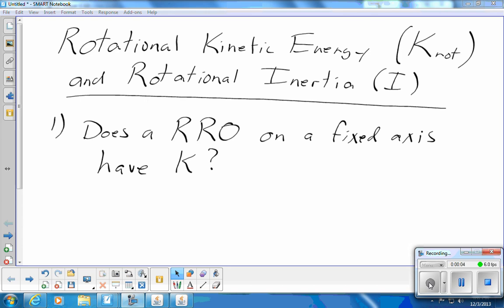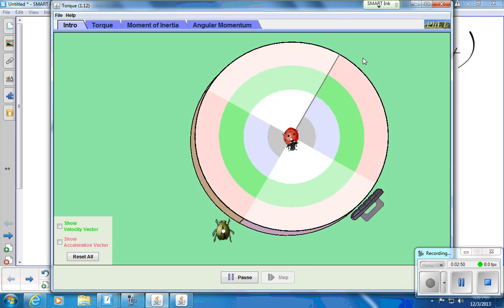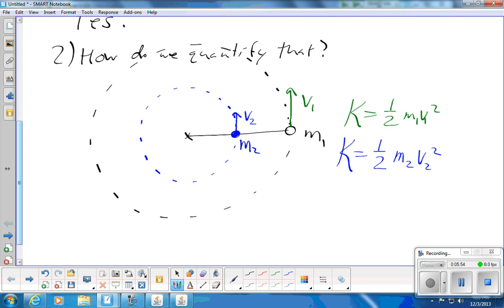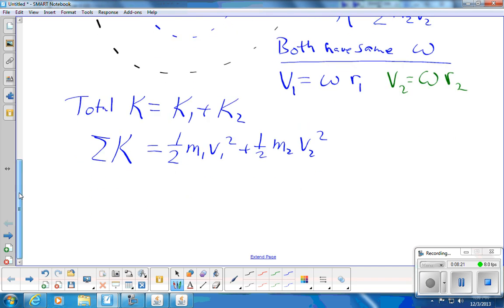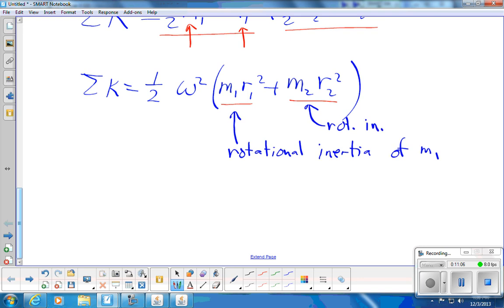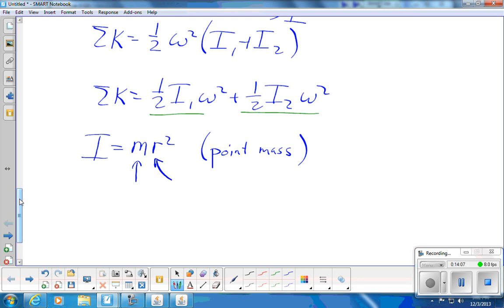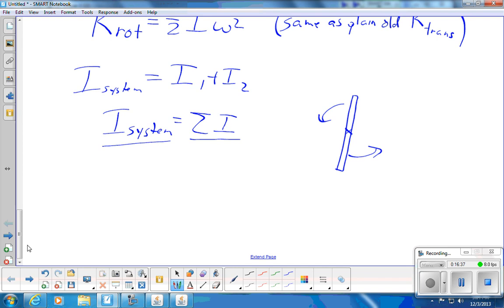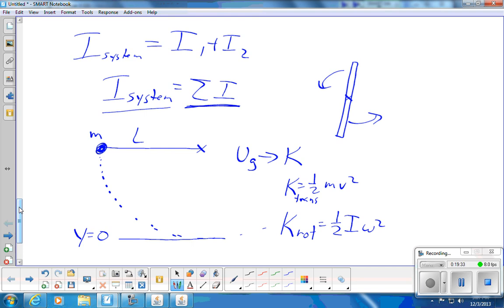Krot and I intro